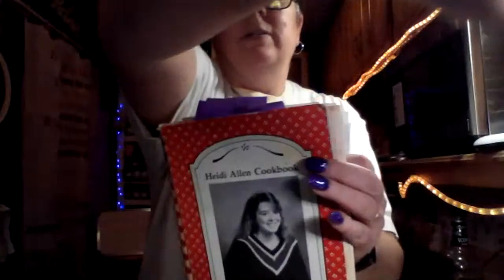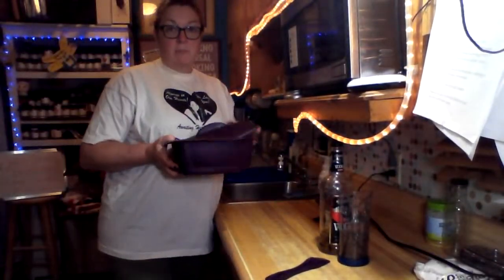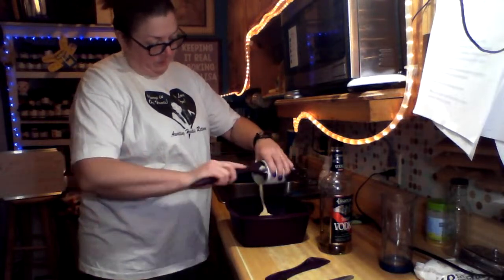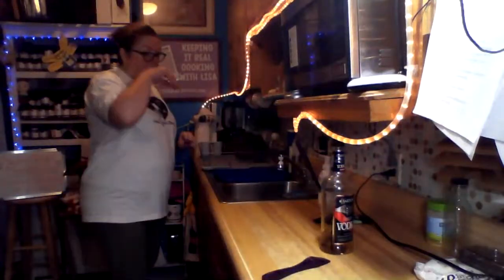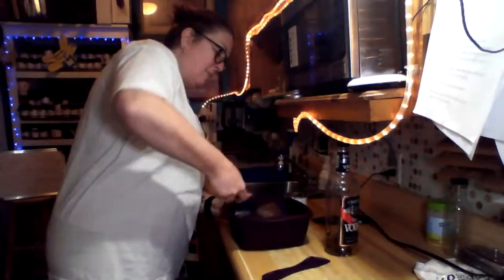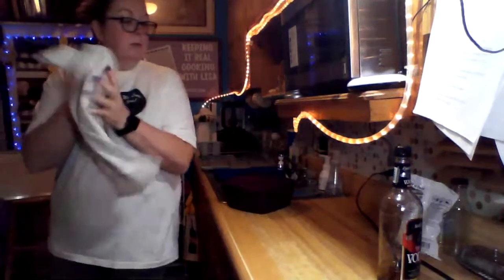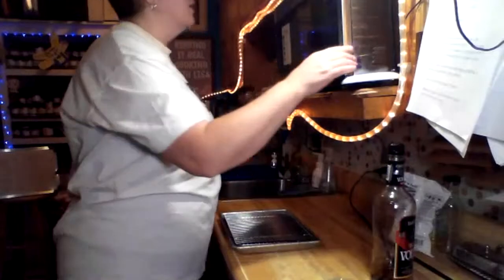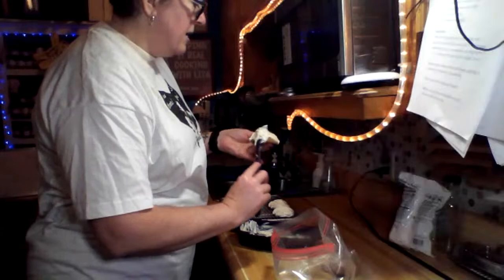Day 2: 12 Days HopeforHeidiAllen ~ Grama's Magic Fudge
Today's recipe is from the "Heidi Allen Cookbook" on page 70, Magic Fudge, submitted by my Gram Searles, aka, Mary (Hogan) Searles, New Haven, New York.

If you want to catch the blog with today's recipe,

Want more live cooking demos, check out more here on YouTube or join my VIP group on FB - at least one live a week on Monday evenings.

Thank you for joining! May you enjoy the cooking, recipes, and memories - keephopealive!